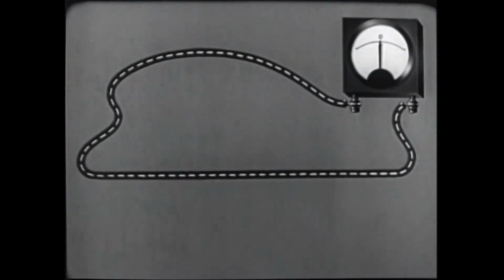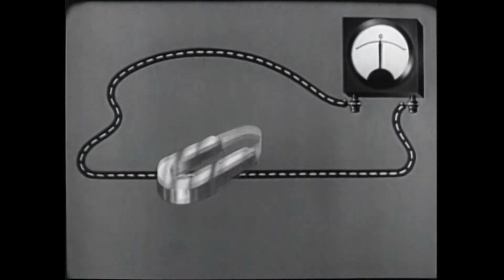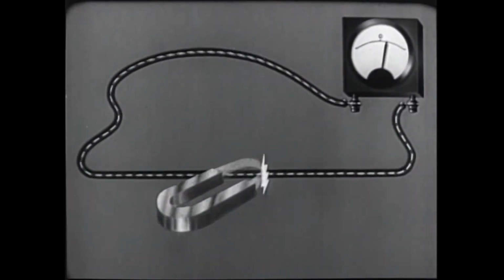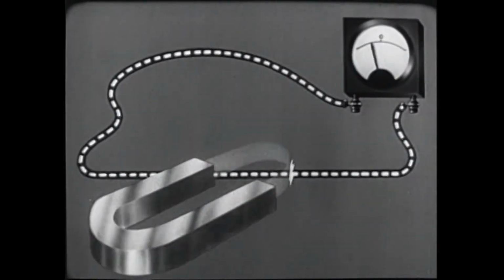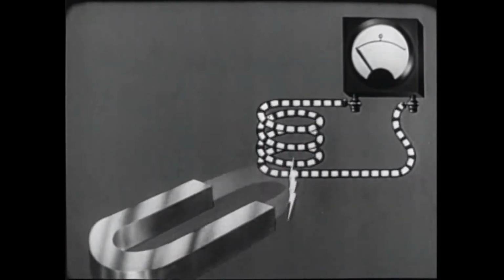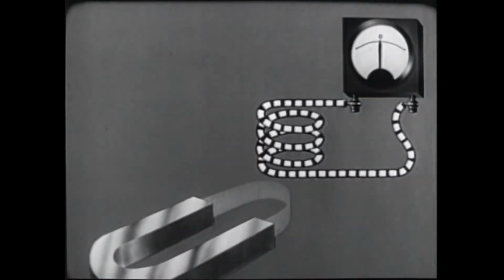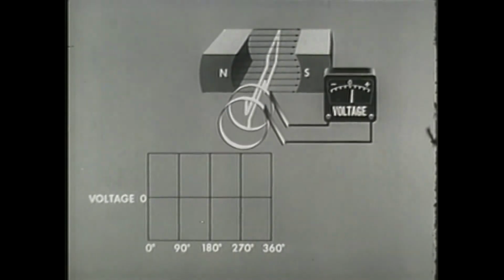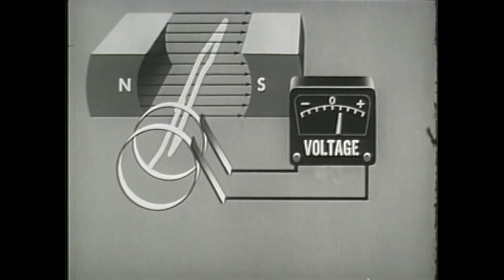My Edited Video